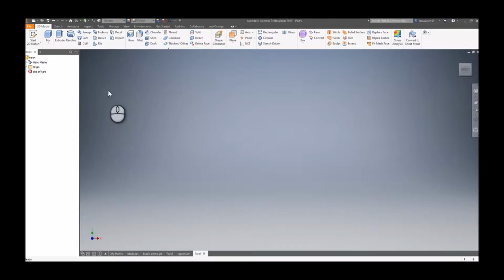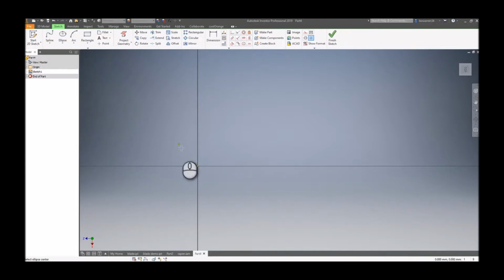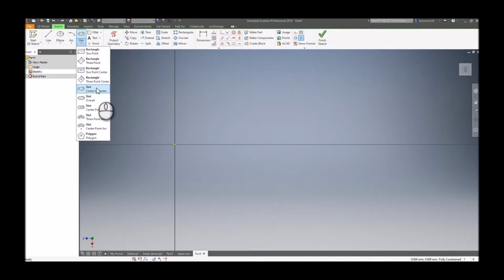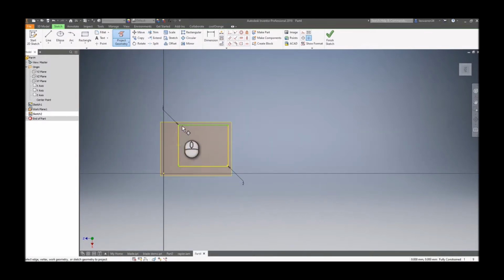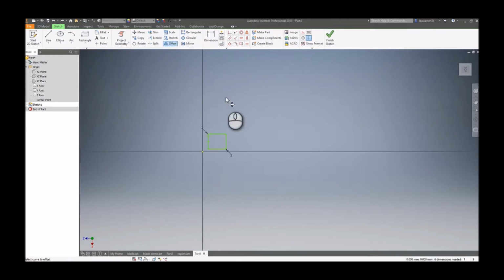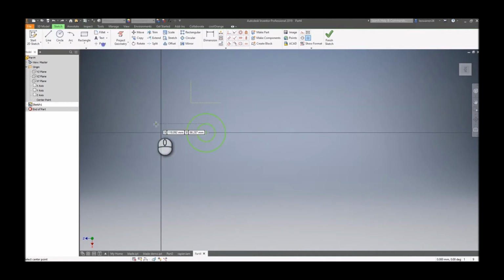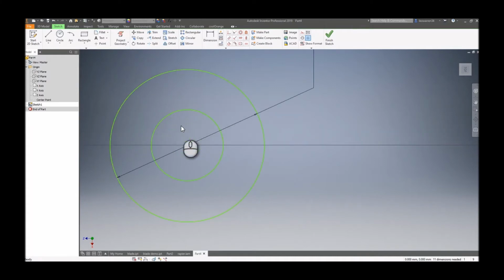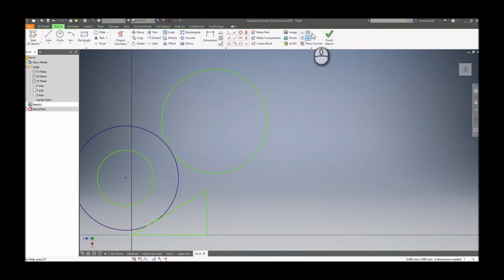Autodesk Inventor - The Sketch Toolbar (Tutorial)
A guide to the Autodesk Inventor Toolbar.